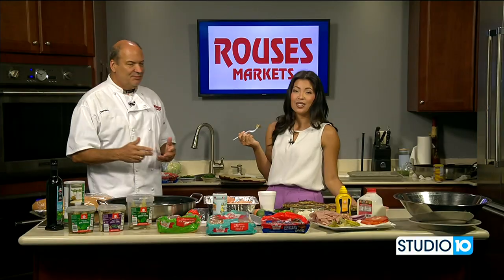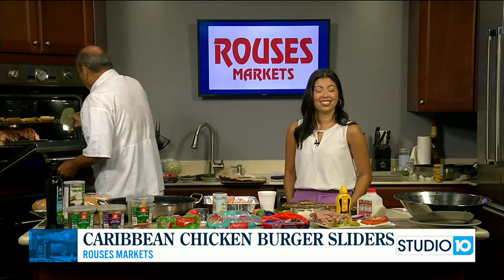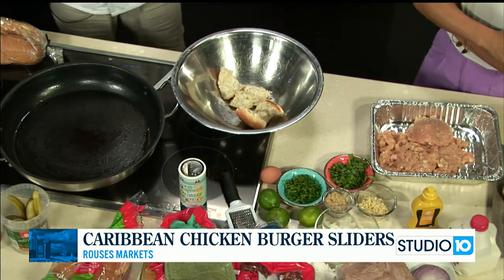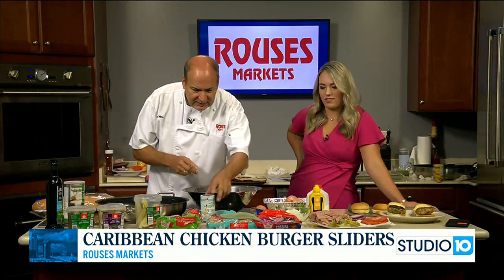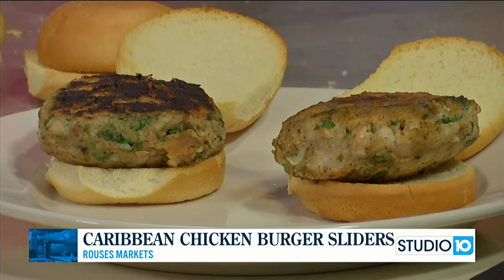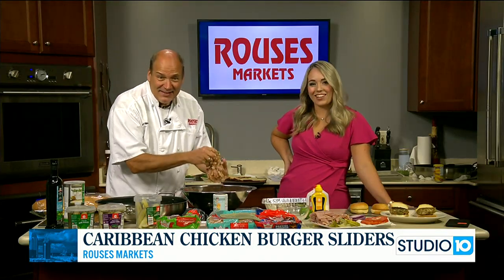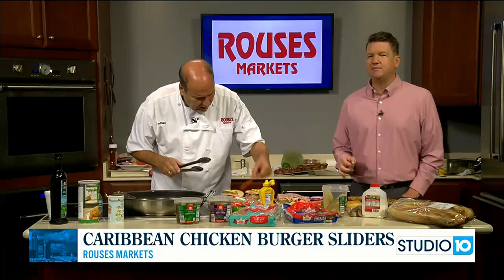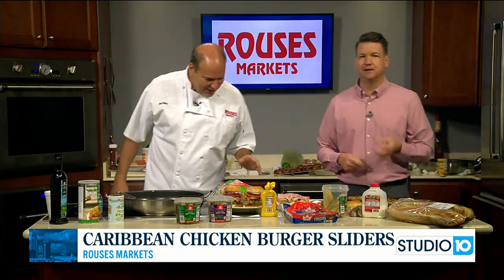Recipe: Caribbean Chicken Burger Sliders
Recipe Courtesy Rouses markets